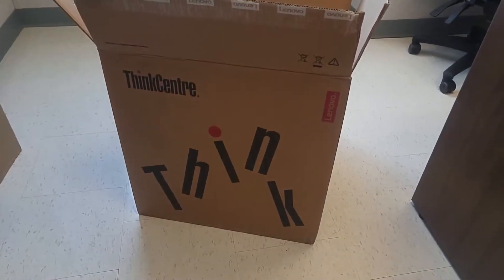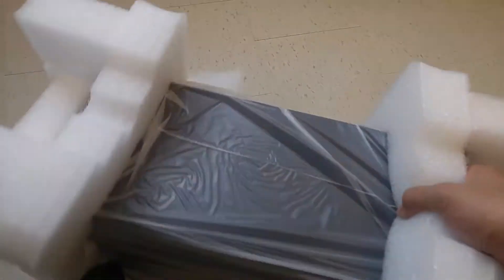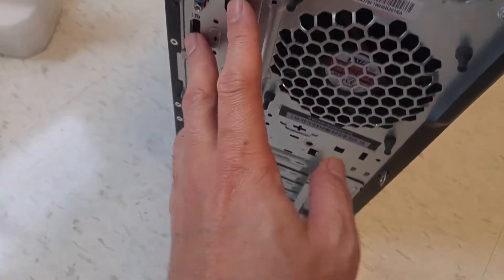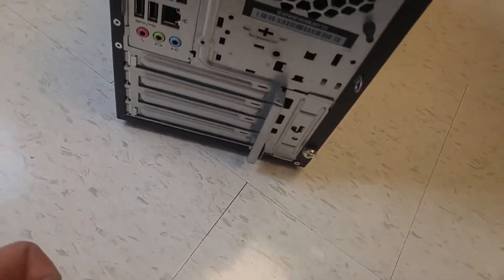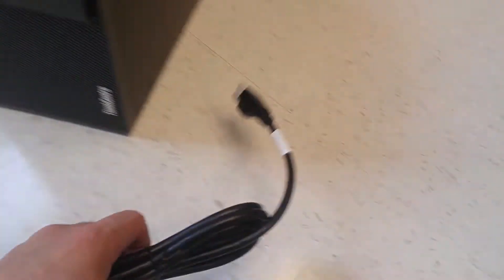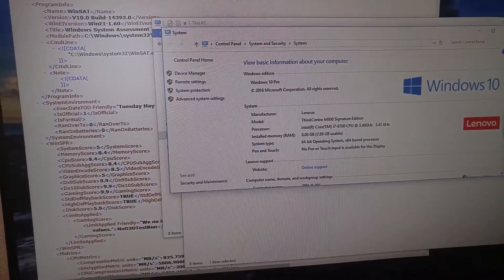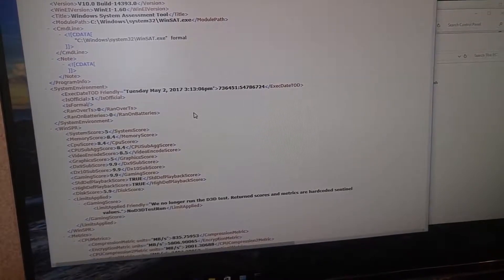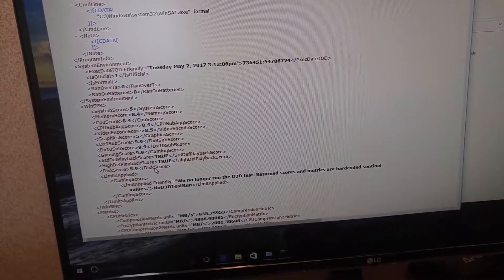Lenovo M800 Desktop Computer Unbox and Windows winsat Performance Score